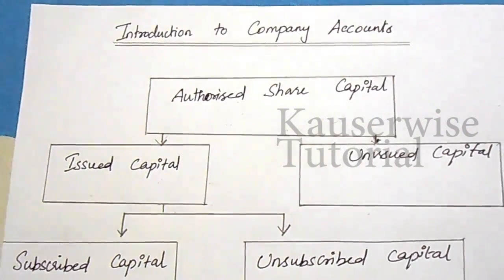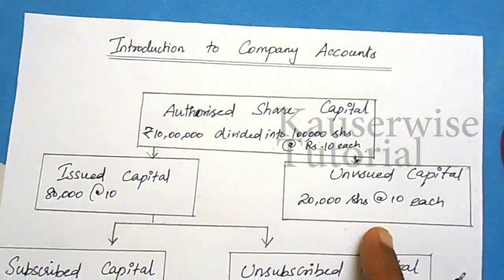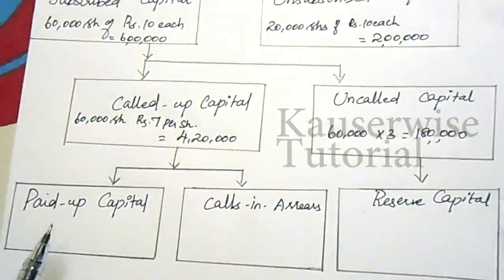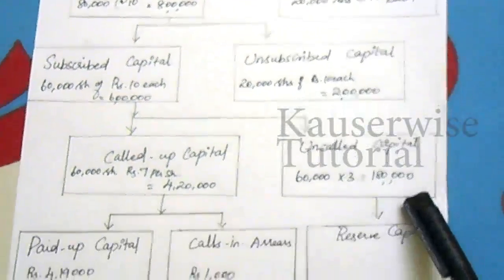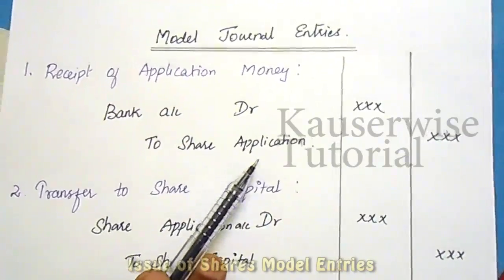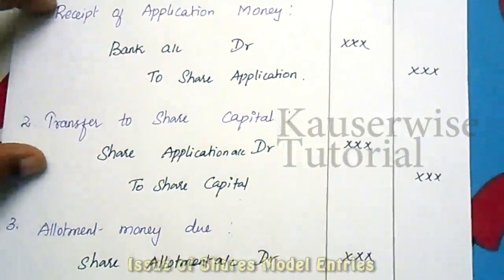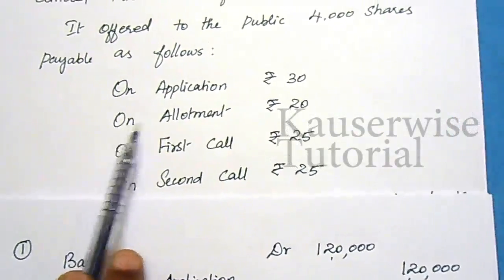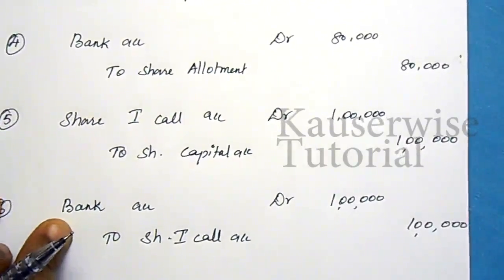[#1] Company Accounts Issue of Shares [Introductions||at Par||Premium||Discount]with solved problem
Introduction to Company accounts or Introduction to corporate accounts with an example problem.

Follow Us On:
👇List of Subjects and it's Play List👇

►Financial Management
►Financial Accounting
►Corporate Accounting
►Cost and Management Accounting
►Operations Research
►Statistics

Thanks
kauserwise®